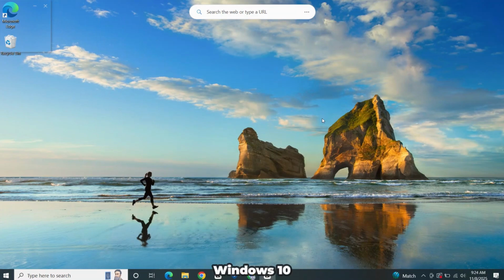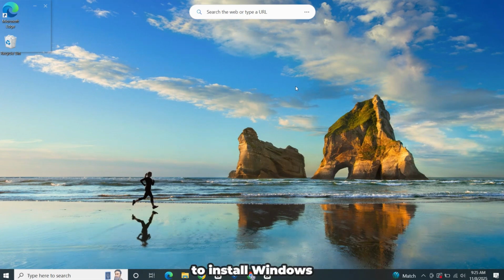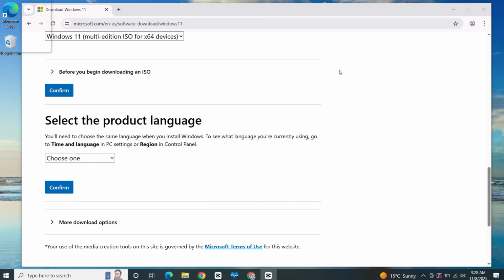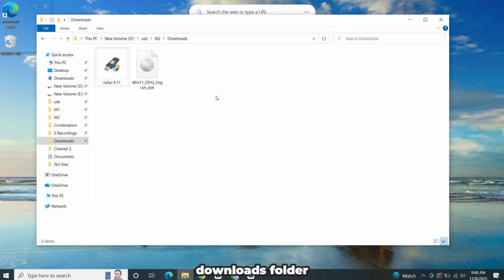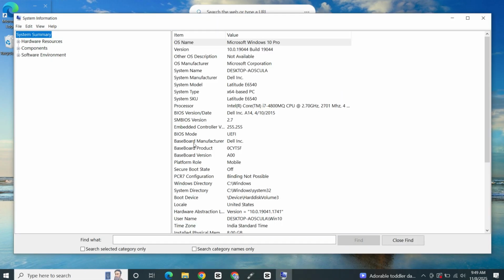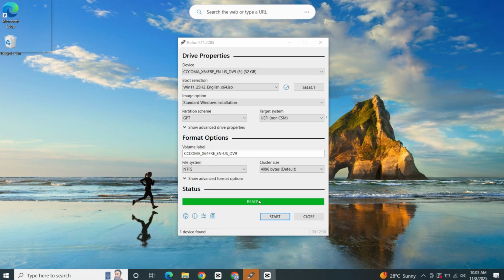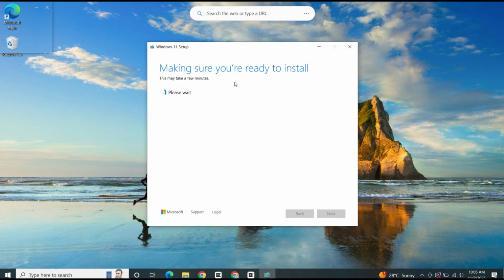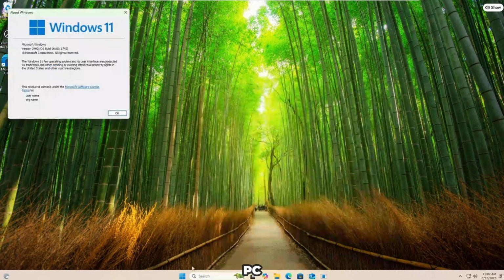Install Windows 11 on any PC or Laptop | How to Upgrade from Windows 10 to Windows 11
Want to upgrade to Windows 11 but your PC says it’s not supported? Don’t worry. In this video, I’ll show you how to install Windows 11 on older or unsupported hardware without TPM 2.0, Secure Boot, or a supported CPU. You will learn how to download the official Windows 11 ISO, create a bootable USB using Rufus, and install Windows 11 without losing your personal files and apps.
this pc doesn't currently meet windows 11 system requirements

Whether you’re using a desktop or laptop, this method works on almost any Windows 10 system. You’ll get all the new Windows 11 features like the new Start Menu, smooth UI, and improved performance. Follow the video carefully and enjoy Windows 11 on your existing computer.

• Install Windows 11 on unsupported PC or laptop
• Remove Windows 11 hardware requirements like TPM and Secure Boot
• Use Rufus to create a bootable USB
• Keep all your files and apps during the upgrade
• Fix compatibility errors easily

🖥️ System Requirements
• Windows 10 installed
• USB drive (minimum 8 GB)
• Internet connection to download ISO
• PC that fails Windows 11 checks

📌 Useful Keywords (SEO Tags)
install windows 11 on unsupported pc, windows 11 no tpm, windows 11 secure boot bypass, upgrade windows 10 to windows 11, windows 11 iso download, windows 11 setup guide, rufus windows 11 bootable usb, unsupported cpu windows 11, how to install windows 11, windows 11 for old pc, microsoft windows 11 install tutorial , this pc doesn't currently meet windows 11 system requirements

Q: Will my files be deleted?
A: No, if you select “Keep personal files and apps” during setup, everything will remain.

Q: Do I need TPM 2.0 or Secure Boot?
A: No. The method shown bypasses both requirements.

Q: Is this safe and legal?
A: Yes. We use the official Windows 11 ISO from Microsoft.

Q: Can I use this on a very old PC?
A: As long as it runs Windows 10, this method should work.

Q: Will I continue receiving Windows updates?
A: Yes, but unsupported systems may not get all updates forever.

👍 If you found this video helpful:
✔️ Share with friends who also want Windows 11

no more this pc doesn't currently meet windows 11 system requirements